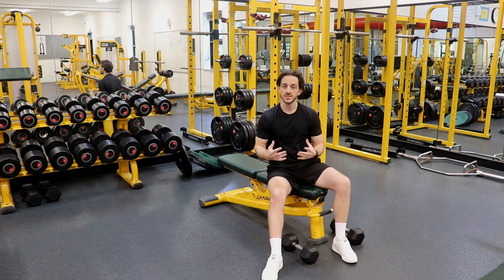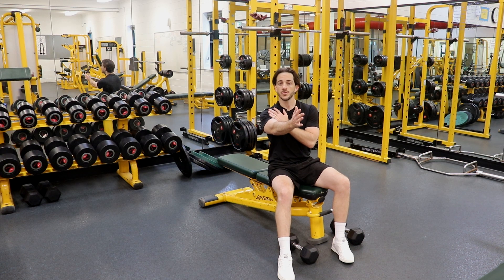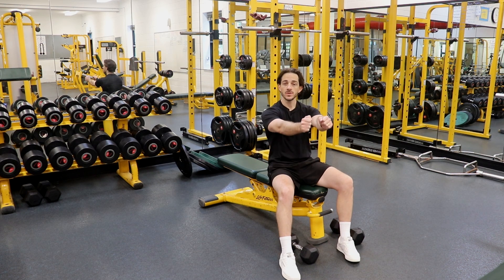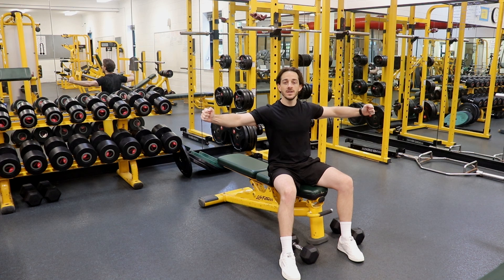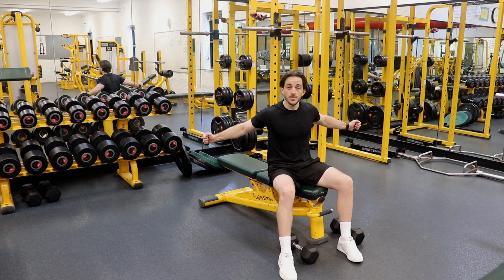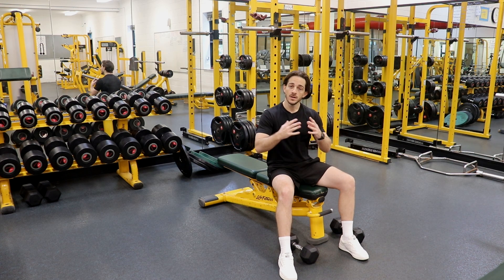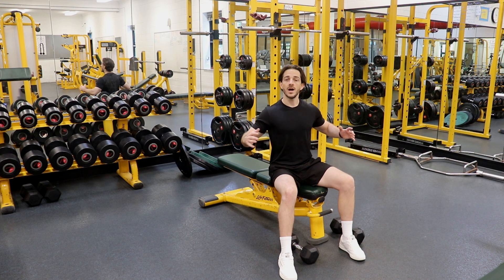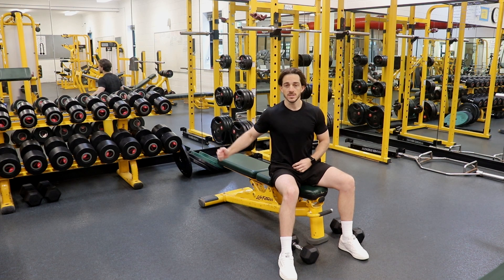Dumbbell Fly Tutorial - MRF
Video tutorial for a Dumbbell Fly.